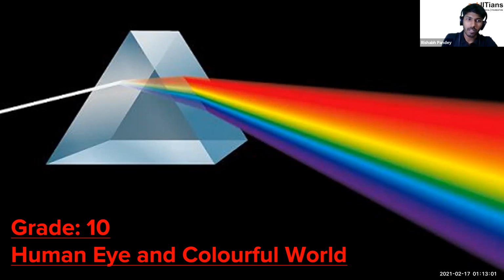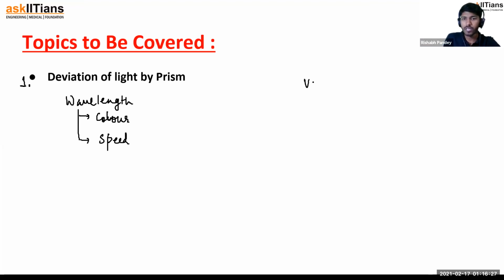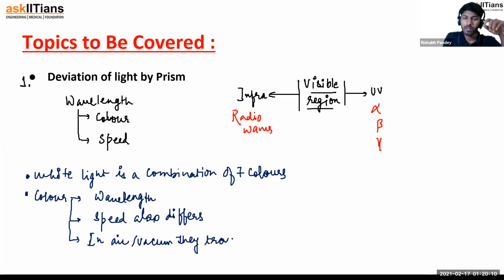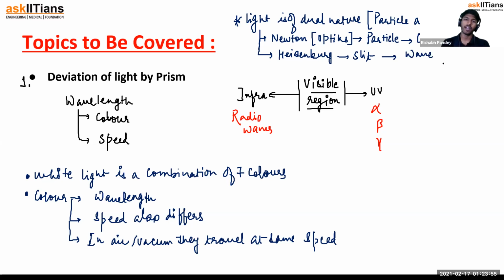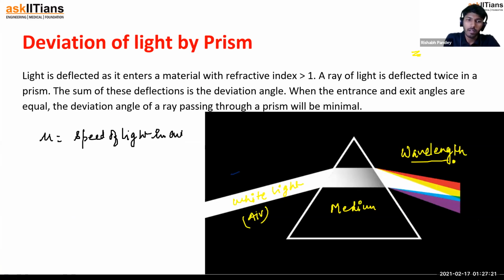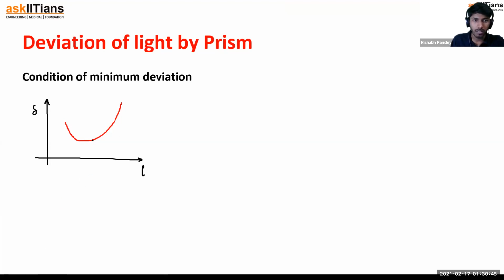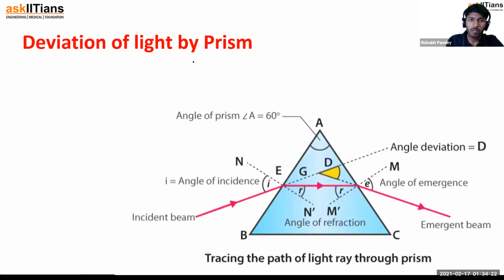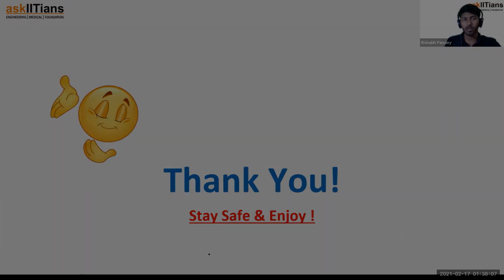Light by Prism | Lecture-4 | Human Eye and Colourful World | Physics | Grade-10 | Olympiads|JEE|NEET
🌟 Introducing AskIITians YouTube Channel Playlist for Class 10th Human Eye and Colourful World 🌟
Rishabh Dev Pandey sir has explained Human Eye and Colourful World |Deviation of light by Prism
For more information on force and pressure, refer to our revision notes on Class 10 Science